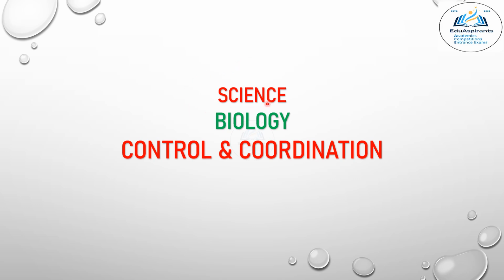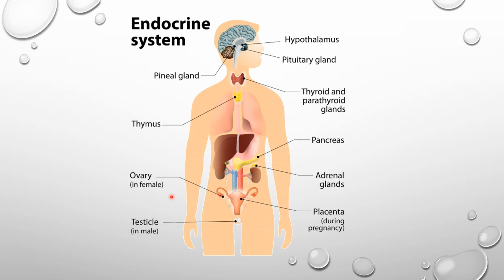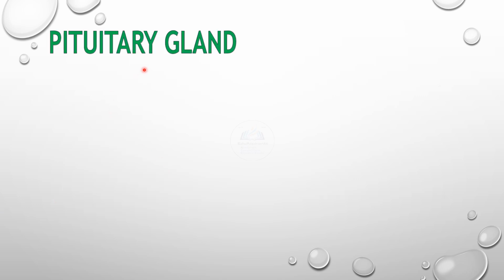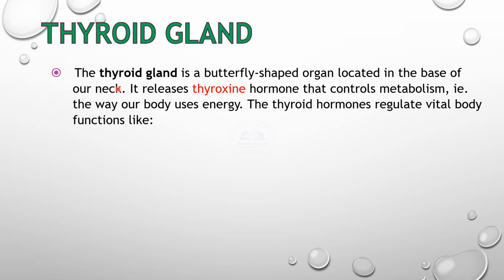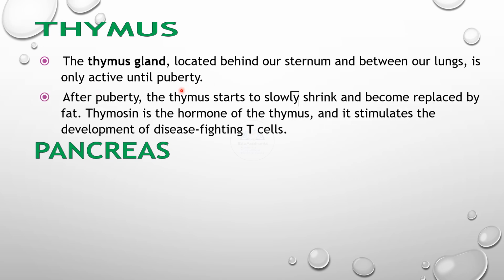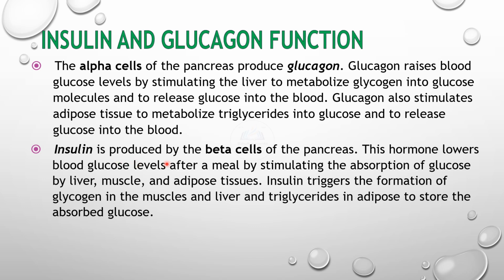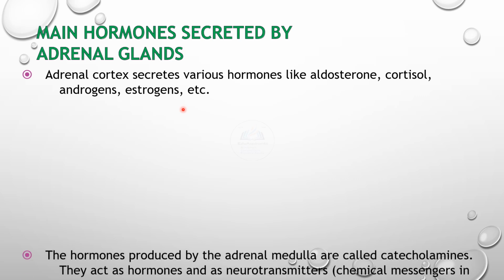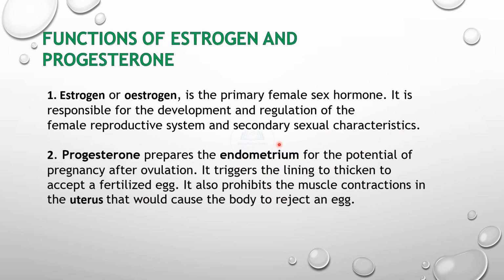BIOLOGY- 6. CONTROL & CO-ORDINATION-to ACE Academic Competitive Entrance Exam & Knowledge Enrichment